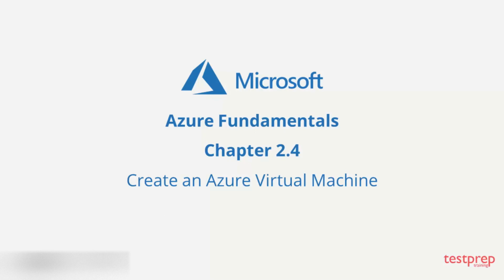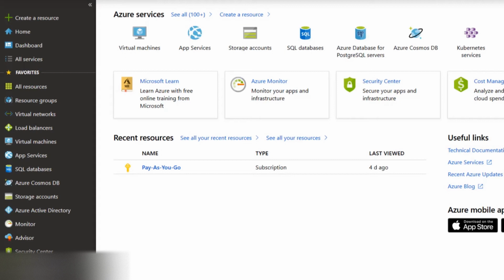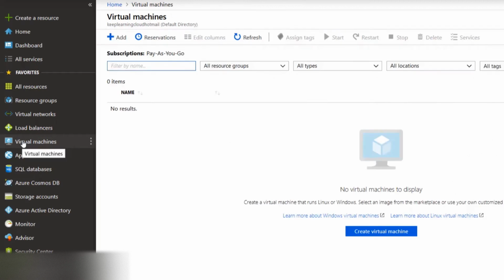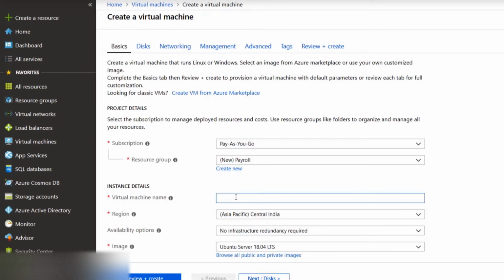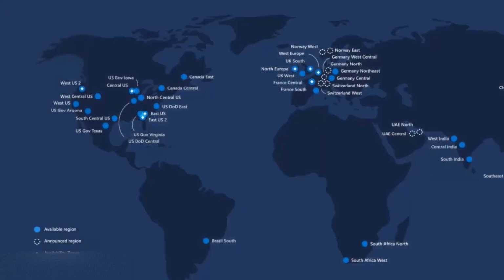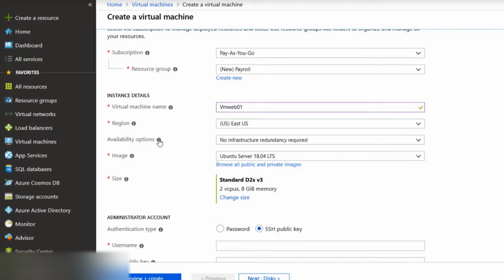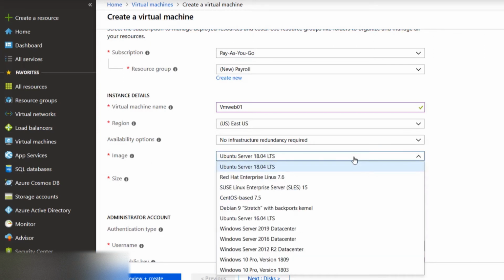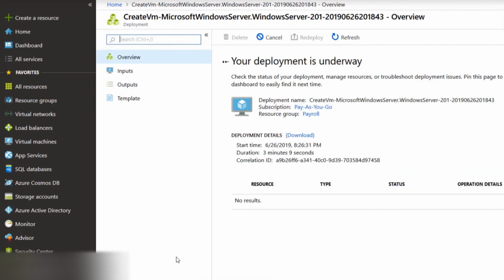Create an Azure Virtual Machine | AZ-900 Exam Preparation | Azure Fundamentals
Prepare for Microsoft Azure Fundamentals AZ-900 Exam